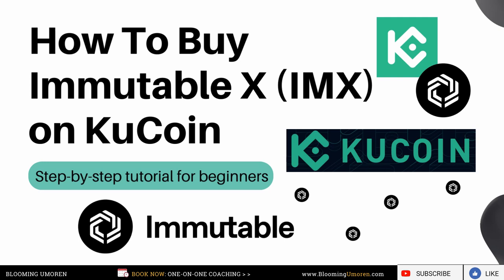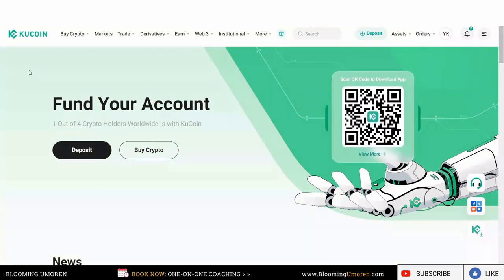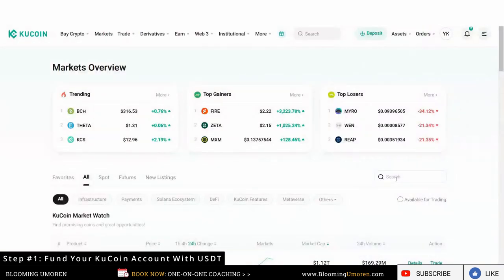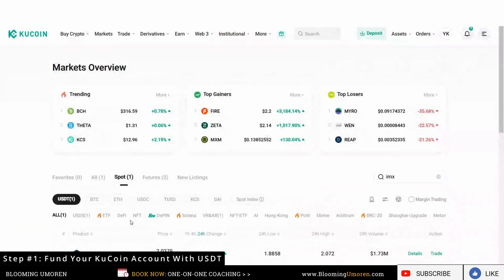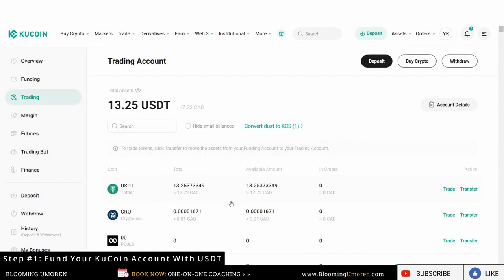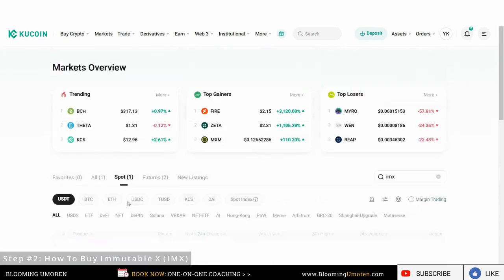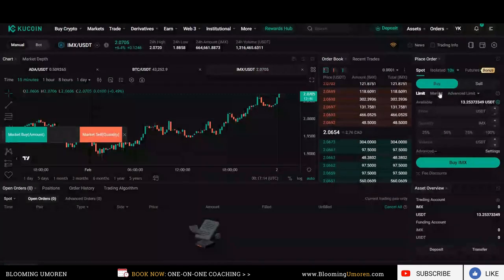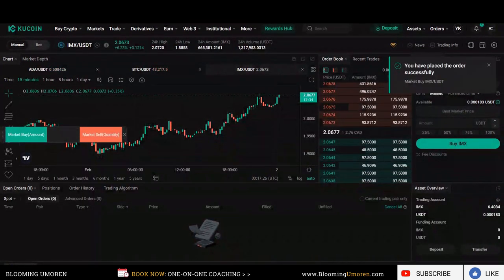How To Buy Immutable X IMX on KuCoin | Buy IMX Crypto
In this video, I show you step-by-step How To Buy Immutable X (IMX) on Kucoin

💡 WHAT IS IMMUTABLE X (IMX)?💡
Immutable is the leading Layer 2 for NFTs and blockchain gaming, secured by Ethereum ... Immutable X.

TANGEM, an ultra-secure crypto hardware wallet. Slim as a bank card, secure as a bank vault. Store, buy, earn, transfer and swap thousands of coins and tokens. ONLY $49

🔗 REFERENCED LINKS 🔗

00:00 - Intro
00:40 - Overview: Immutable X (IMX)
00:56 -  How To Buy Immutable X (IMX)
02:30 - Next Class: How To Transfer Immutable X (IMX) To Tangem Wallet
02:38 - Tangem Wallet - 10% Off Code - BLOOMING
03:02 - Crypto Videos

⏰BOOK YOUR SESSION⏰

📚 CRYPTO BEGINNERS GUIDE 📚

⚫The Millionaire Next Door: Thomas Stanley

⚫Think and Grow Rich: Napoleon Hill

⚫Richest Man In Babylon: George Clason

⚫The Internet of Money: Talks by Andreas M. Antonopoulos

🤝 For Potential Partnerships: If you're a company or brand interested in partnering with me, fill out our inquiry